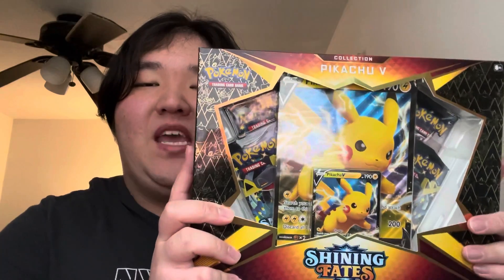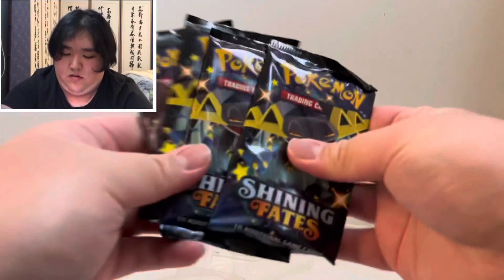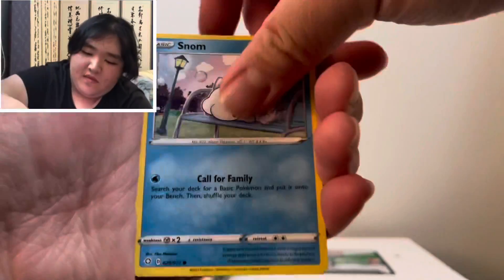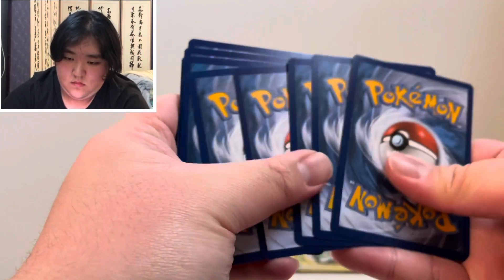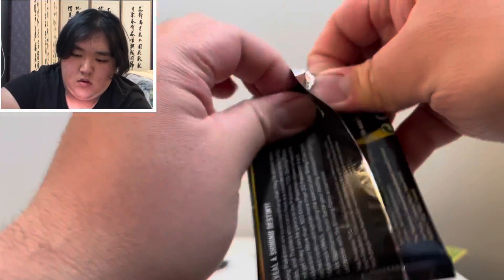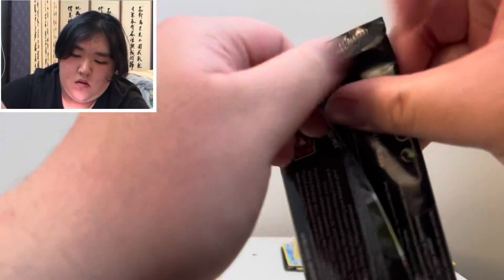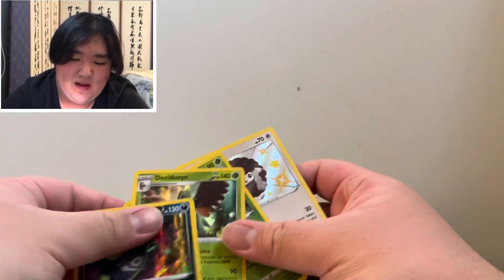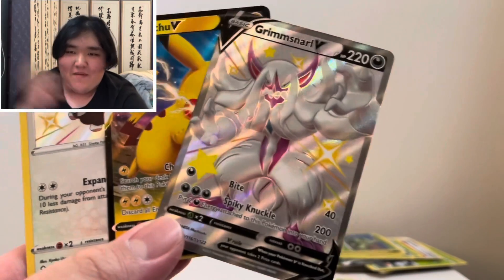I Opened a Pokémon Pikachu V Box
Mikey Choi opens a Pokémon Shining Fates Pikachu V Box!